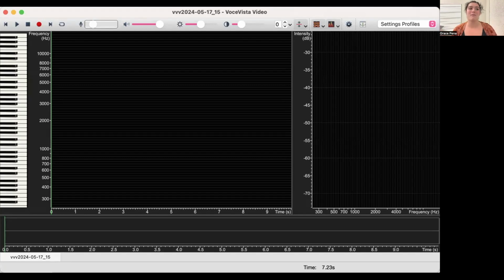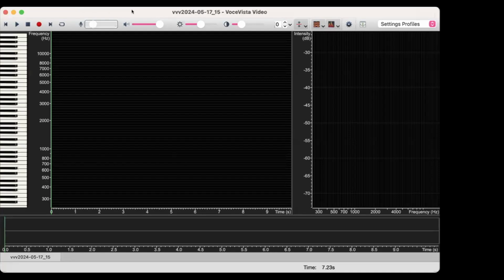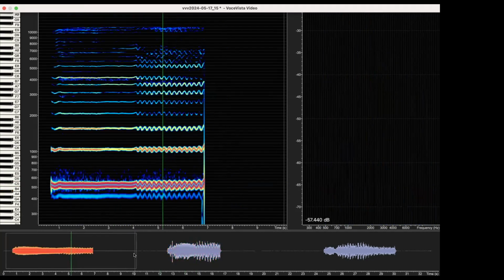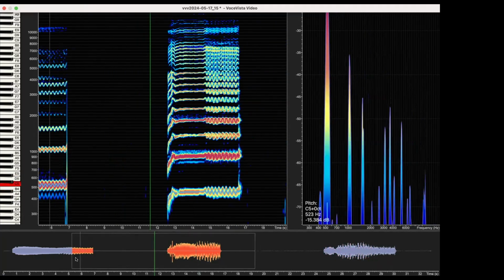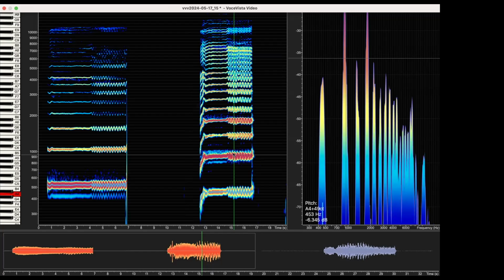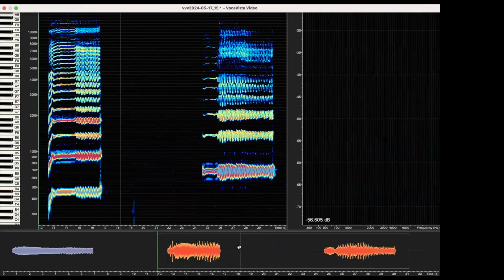~Voce Vista Demo~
Here's a fun tool to help visualize vocal registrations for future voice students!